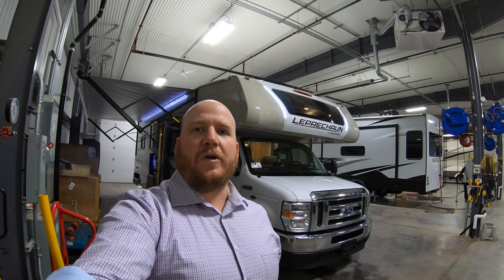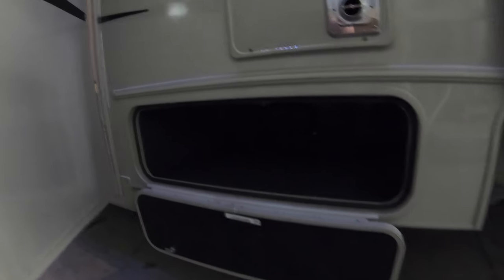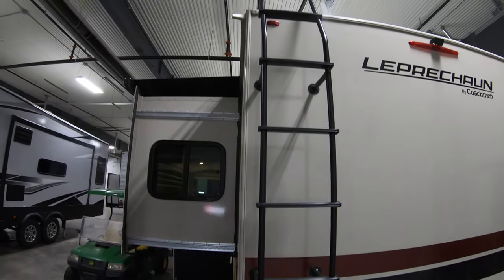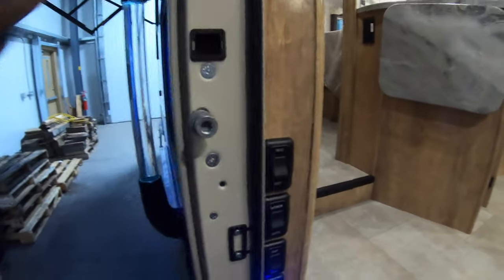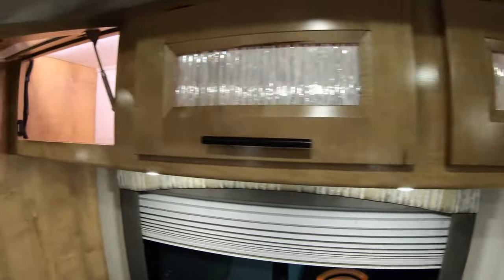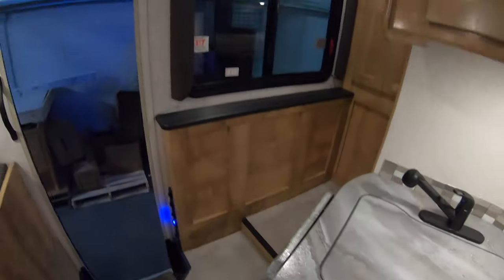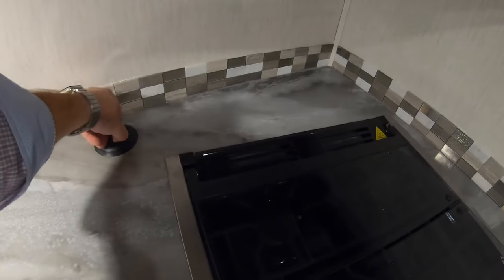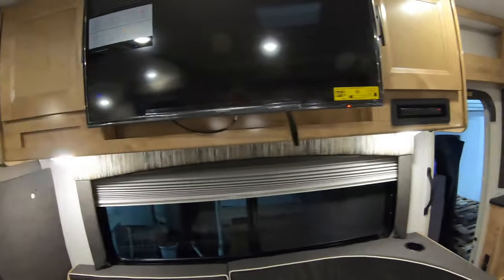2021 Coachmen Leprechaun 298KB Class C Motor Home with King Size Bed!